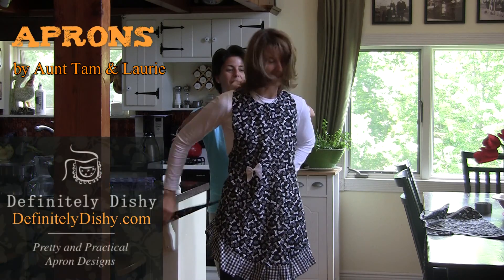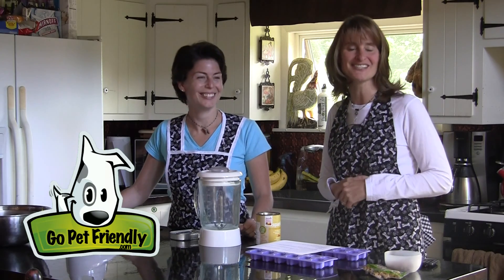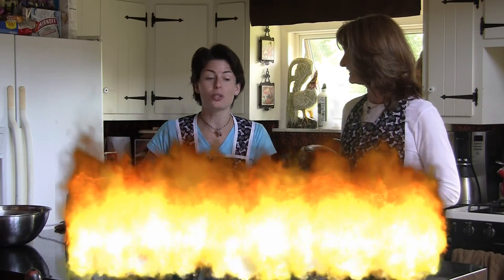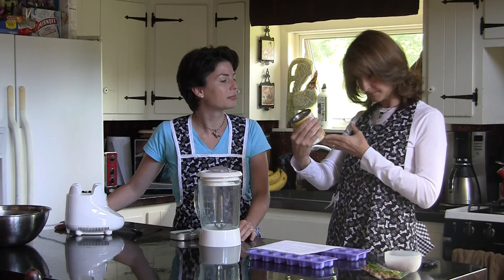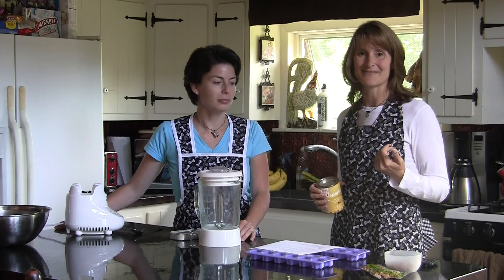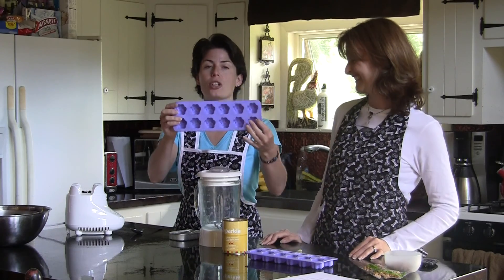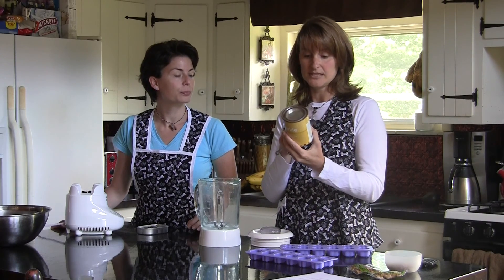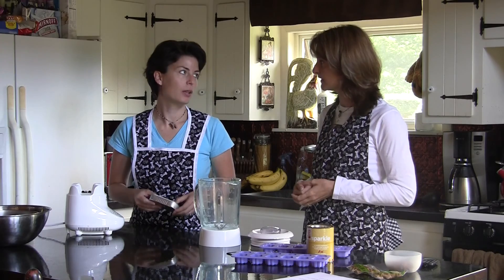Sparkling Sardines - Frozen Dog & Cat Treats (Using The Honest Kitchen and Bark4Green)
A summertime treat to beat the heat and soothe environmental itch - for cats and dogs! Made with wholesome pet food products from The Honest Kitchen and Bark4Green.

See Kim and Amy cook up more great pet treats at the national social petworking™ conference, - October 25-27, 2012!